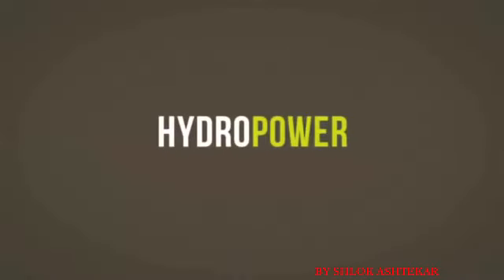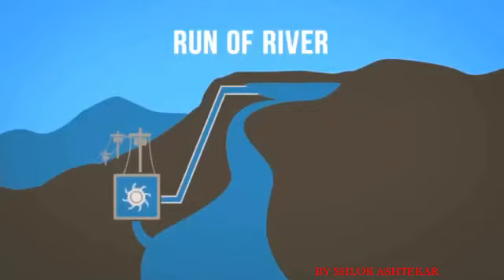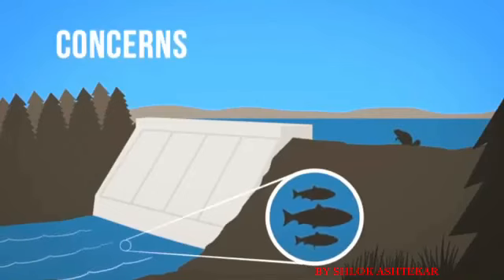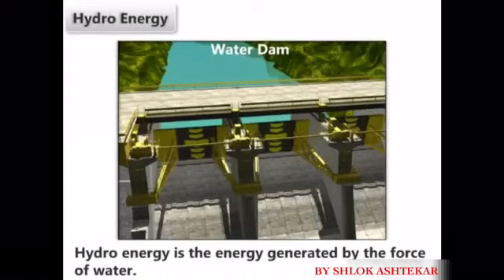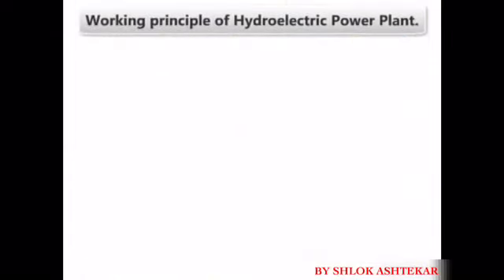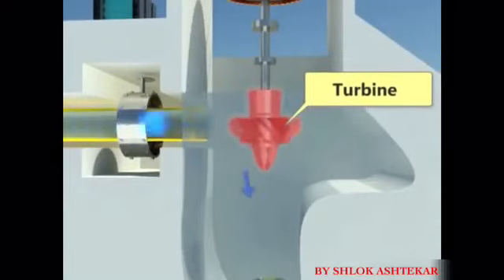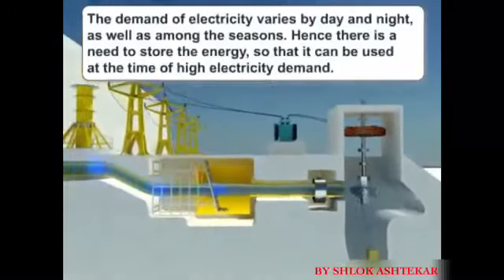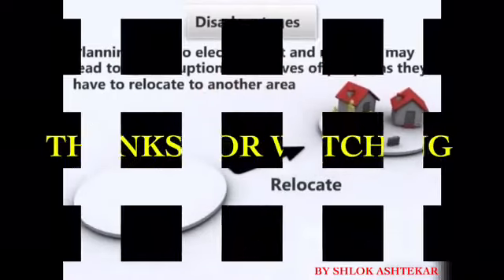HOW A HYDROELECTRIC POWER PLANT WORKS